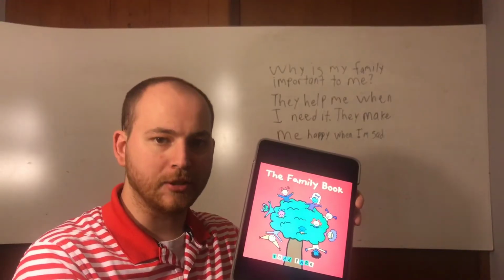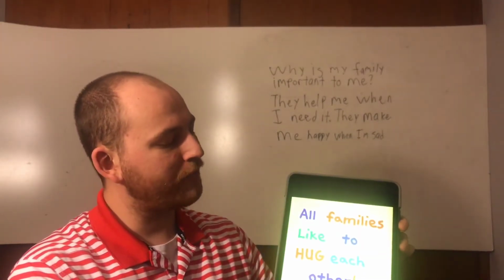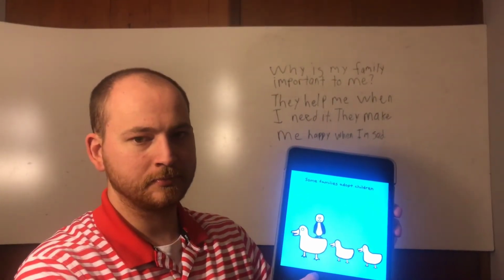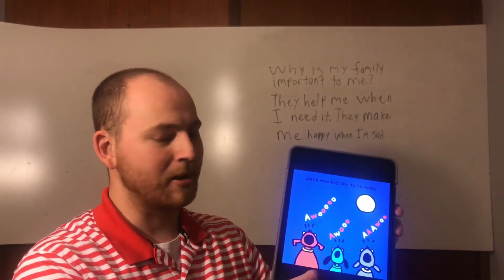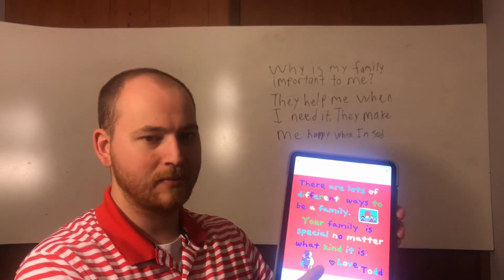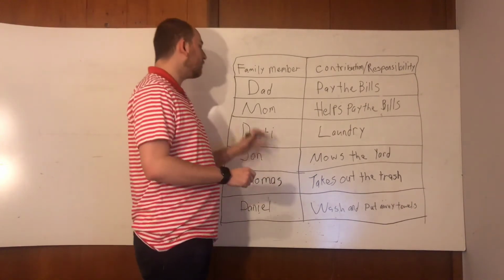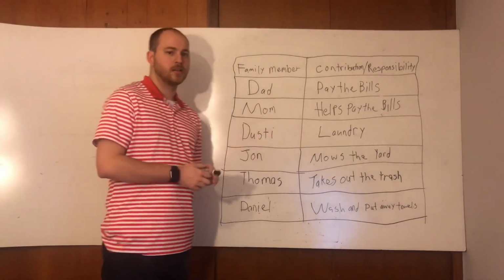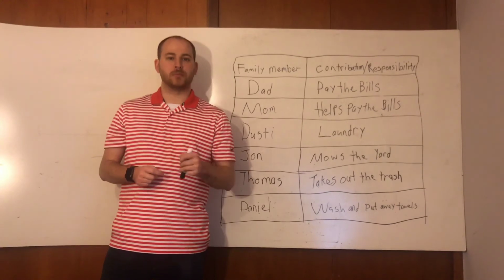SMART Moves session 2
This video is for session 2 of the SMART Moves Program.